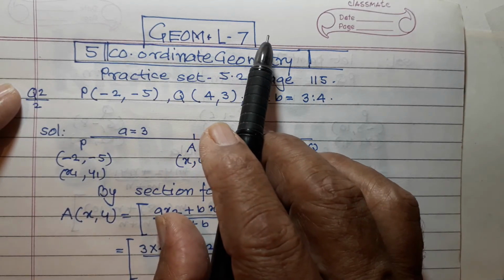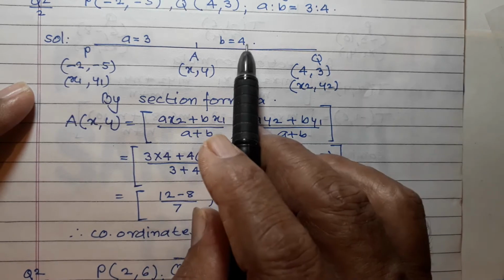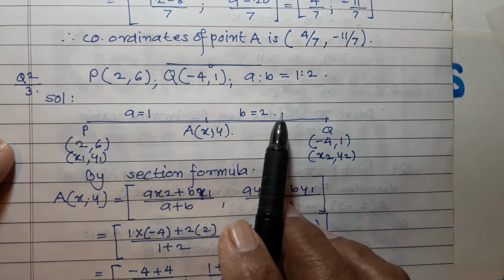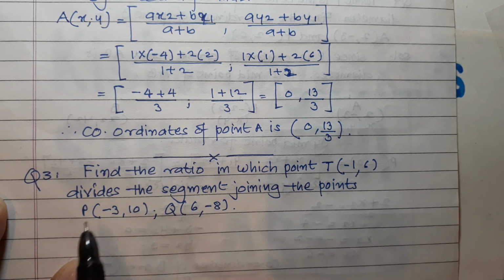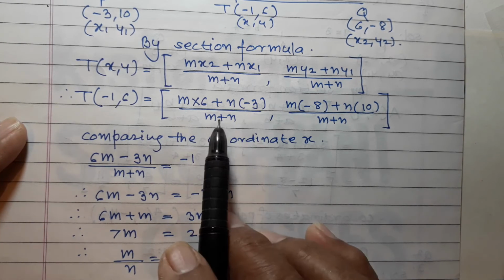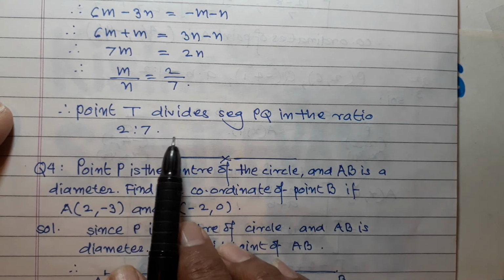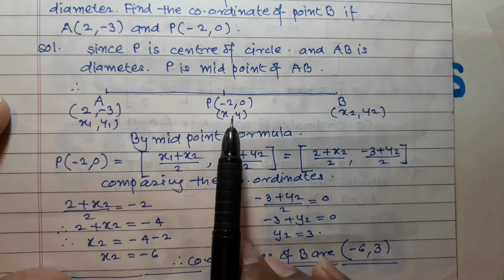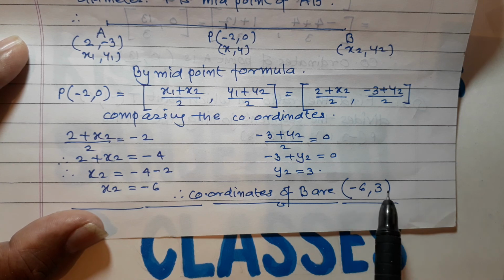Lecture-7,Chapter:5. Mathematics part-2 . Standard 10th. "Coordinate Geometry".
Solutions to practice set 5.2 page
115.Question No.2(2,3),3,4
Online classes/extra is available. Please put your requirements in the comment box below.